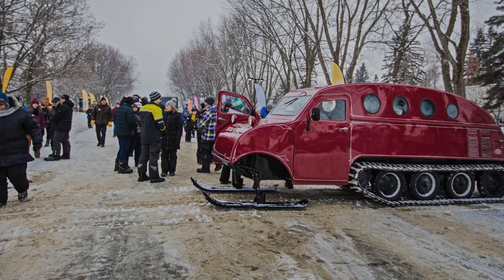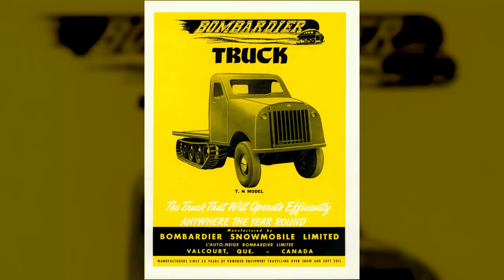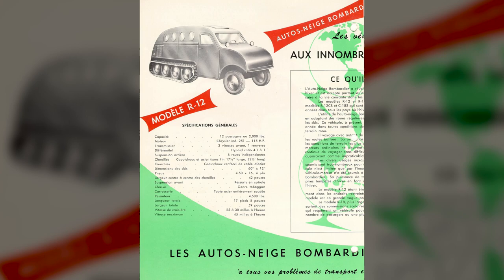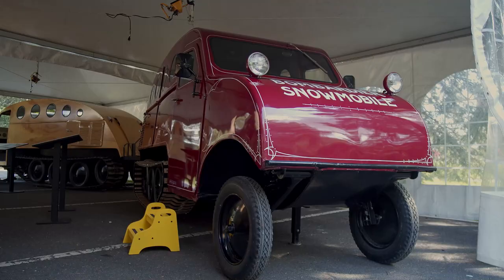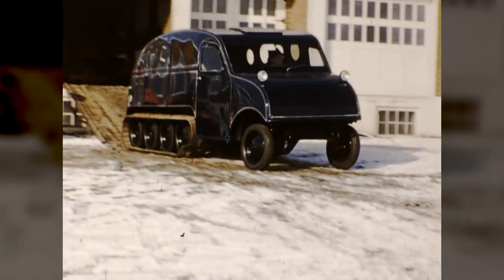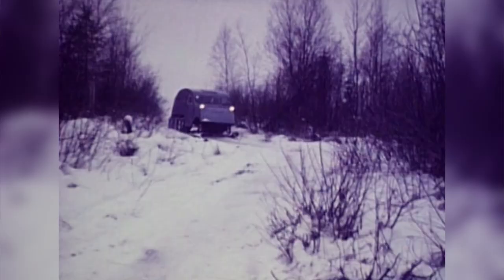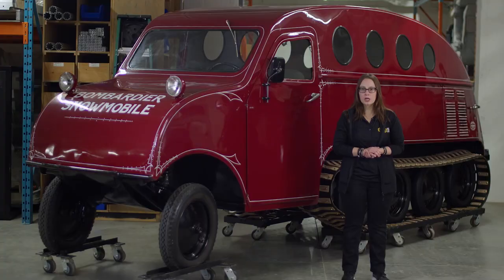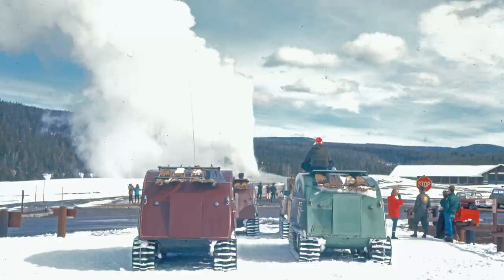Reserve vehicles - R12 snowmobile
In this capsule on reserve vehicles, discover the 1957 R12 snowmobile. Let us tell you how Joseph-Armand Bombardier developed this new vehicle to diversify his company's offer and be less dependent on snow!